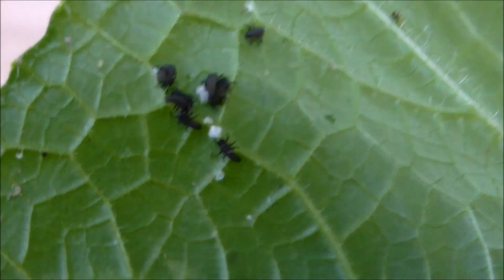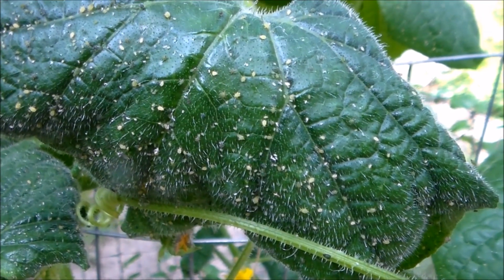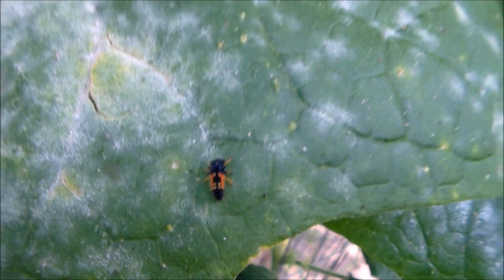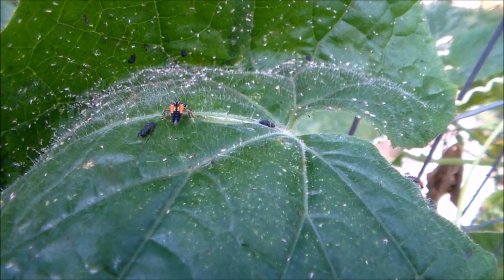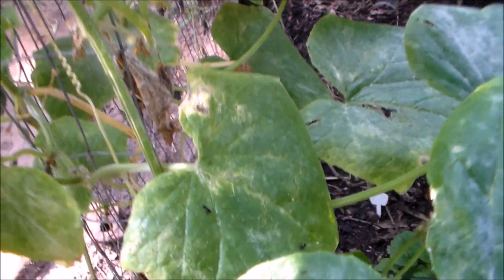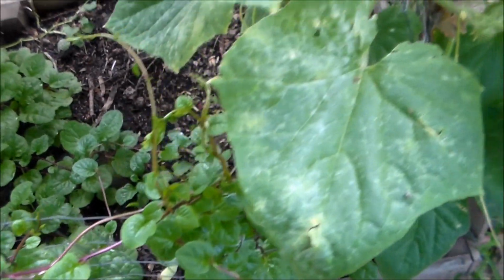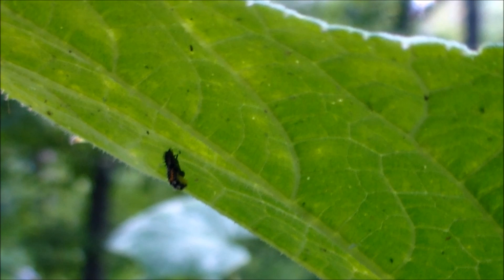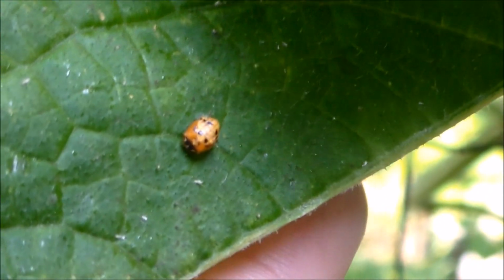Aphid Killers Have Hatched Mwahahaha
Lets look at Aphid Killers Hatched , Seen i had aphid on my cucumber vine awhile back and now there are lots of baby ladybug larva's all over the cucumbers eating them.

Please help me to publish this video! Share it on Facebook, Twitter,Reddit,Google+ and Blogs, Embed it in your site ...Thanks a lot!